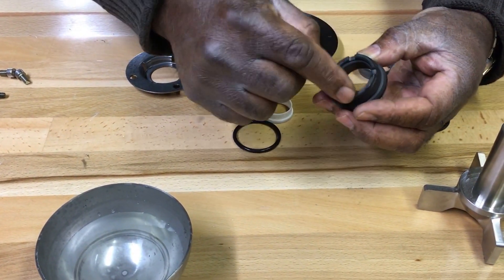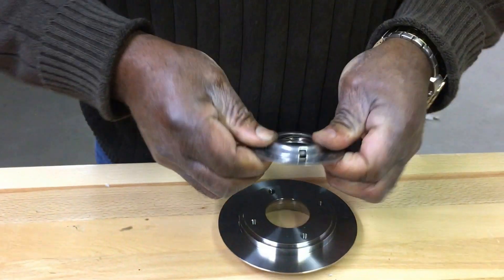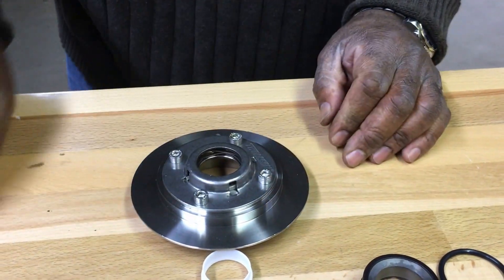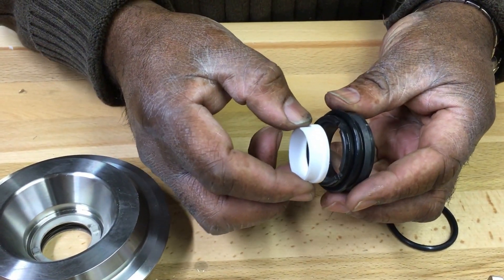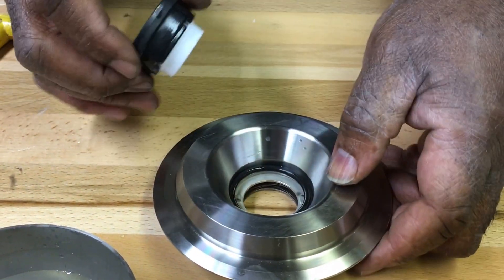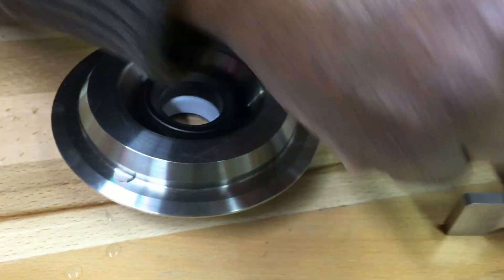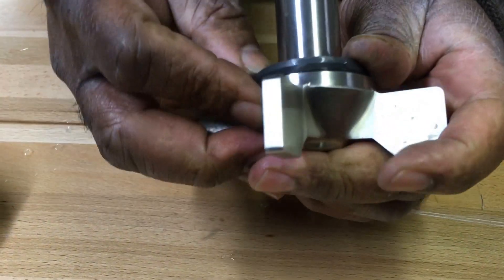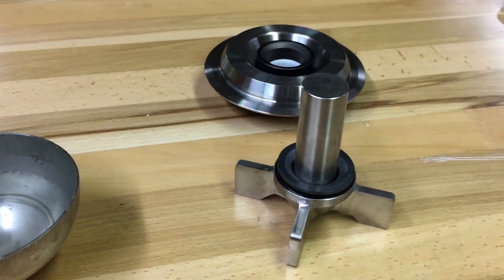Thomsen 200 series centrifugal pump seal install